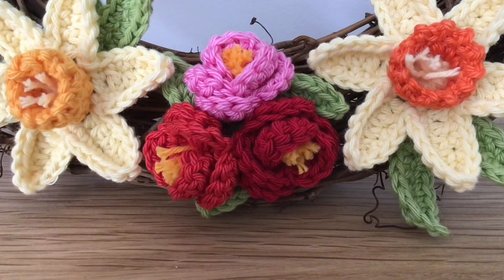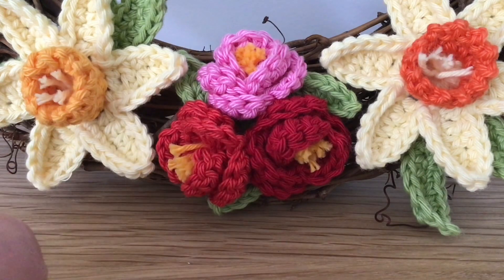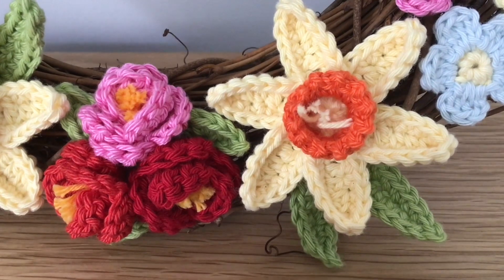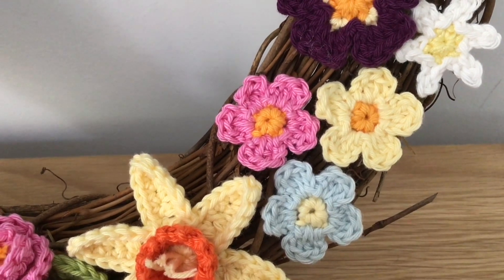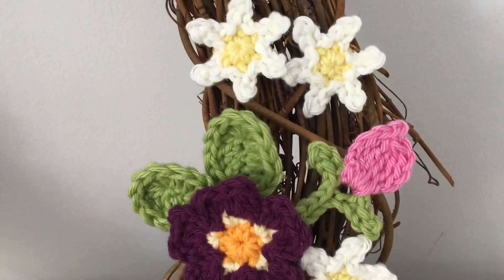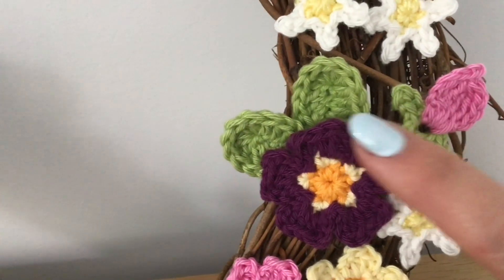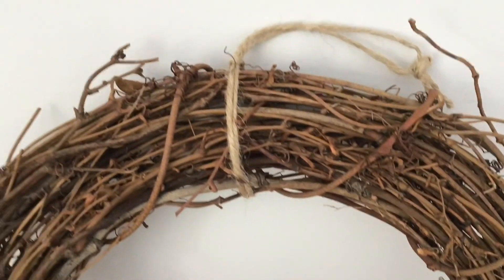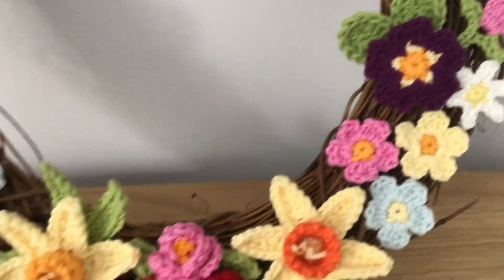My Spring Wreath/Easter Wreath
As promised, let me talk you through my Spring Wreath …. I’ve had such lovely comments already and I do hope that you like it 🥰🌸☀️🐥🌼xx

Here are the patterns ...
The Japanese Quince
Daffodils
Polyanthus and leaves
Are all by Attic24

The little daisies and blossom buds are by Chris Norrington of Chris.made.this

The little simple flowers can be found in my tutorial just here
Crochet Little Flowers ... Beginner friendly 🌸

The twig wreath came from hobbycraft and I used oddments of colourful cottons to make up each flower.